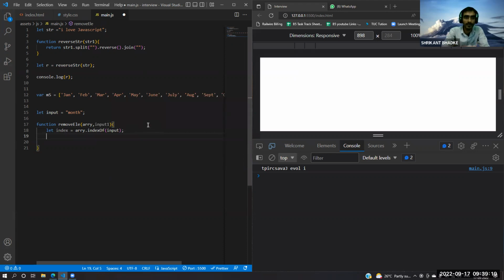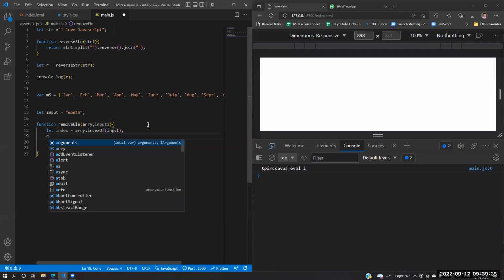Shrikant's first mock interview